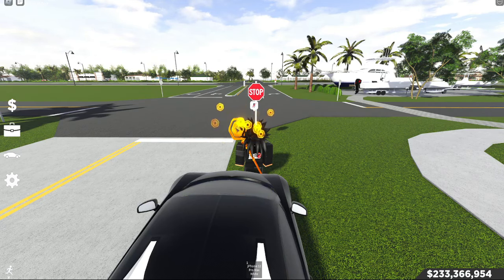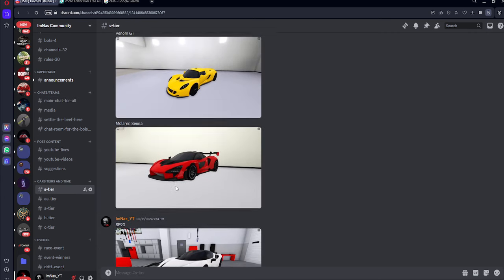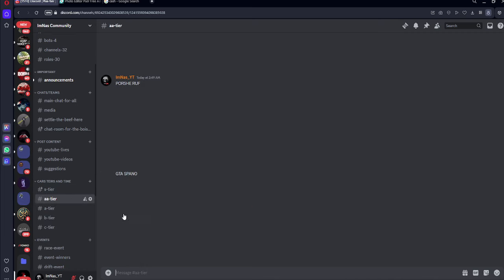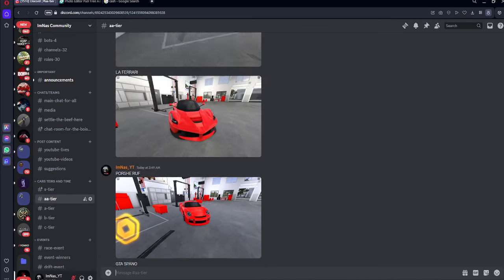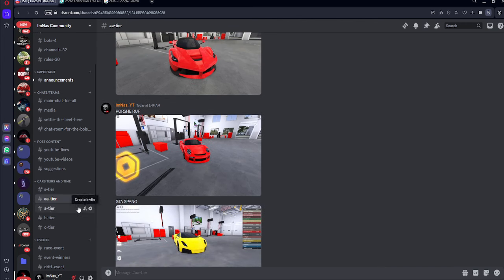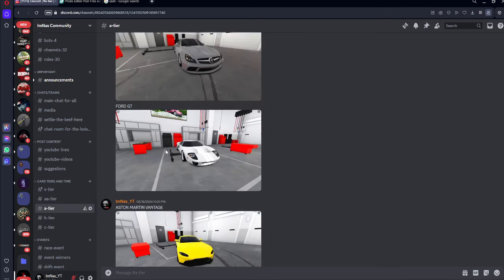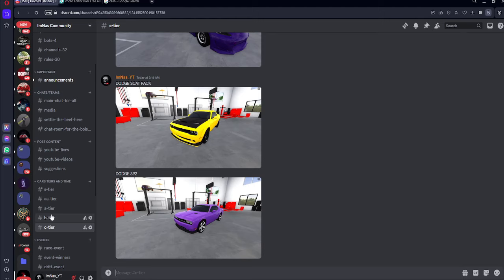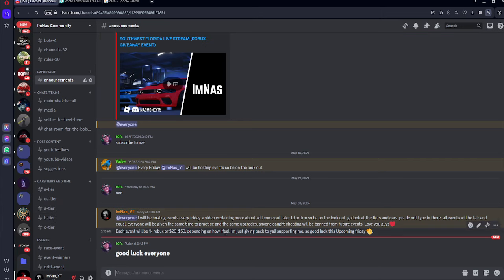SOUTHWEST FLORIDA HOW TO EARN FREE ROBUX